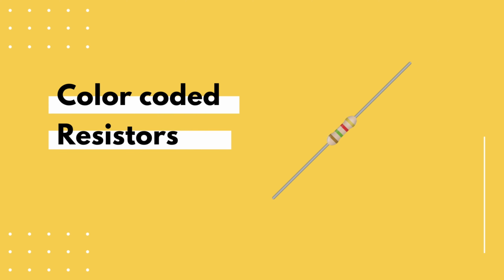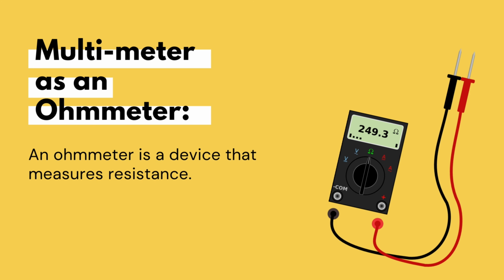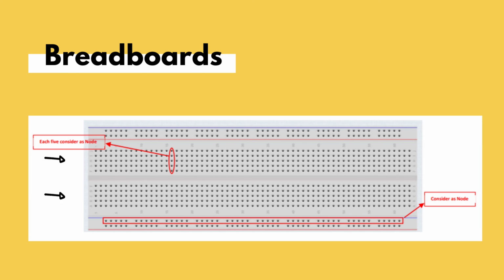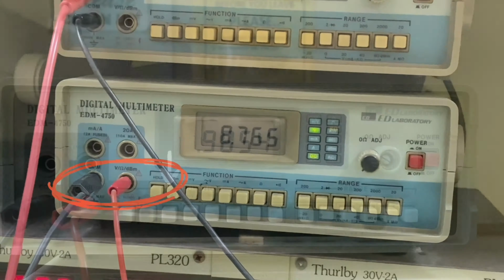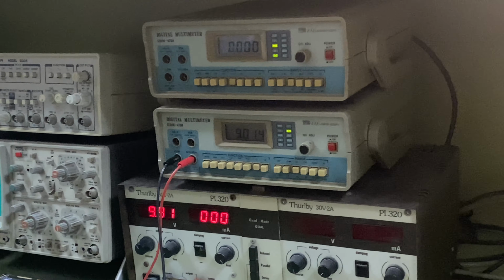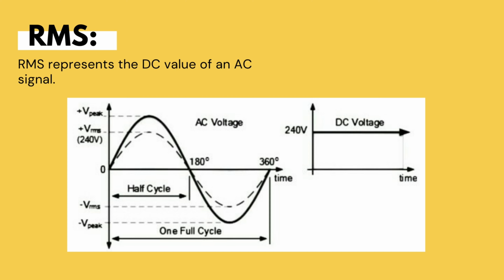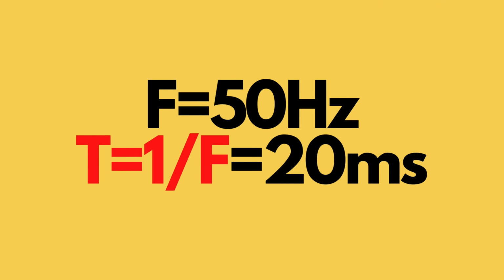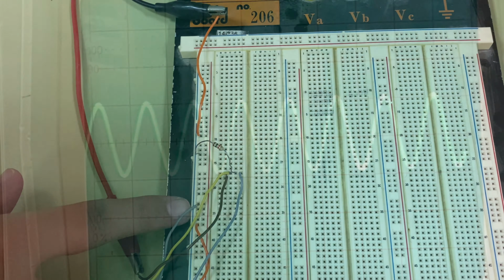Intro to Circuits Lab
Intro to circuits lab 😍                                                                                                                                                                                           The event done on Tuesday 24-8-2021 from 11:00 to 13:00

Intro to circuits lab event aimed to teach the new students- who studied basic circuits subjects online- how to connect the components in series/parallel using a breadboard and how to use essential devices such as multi-meter, Oscilloscope, and function generators. this recorded video which explained the experiments for who cannot attend the event.

Lab by Eng. Khaled Alomari
Animation by  Eng. Amna Ebrahim
Voiceover by: Eng. Khaled AlOmari and Eng. Amna Ebrahim